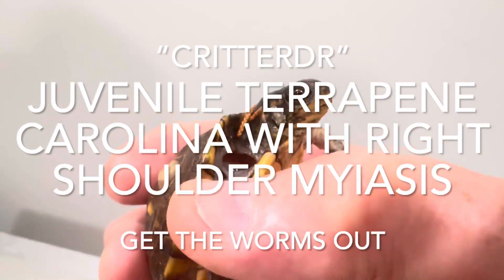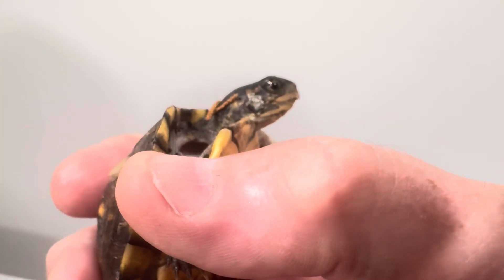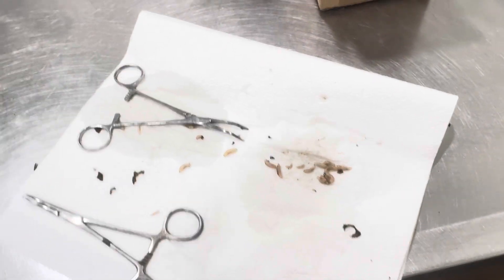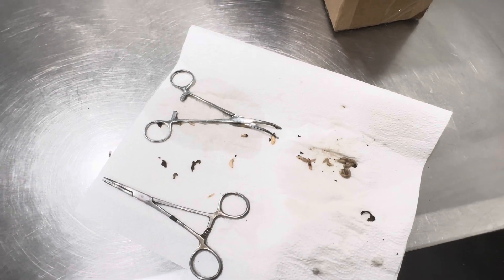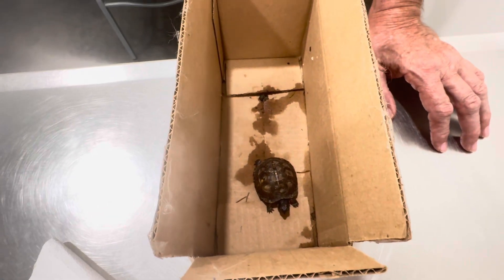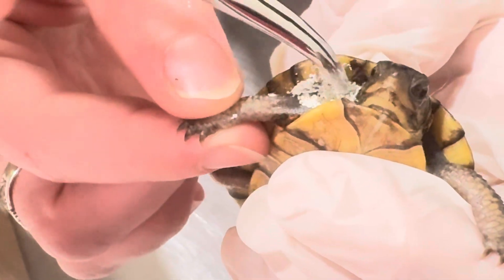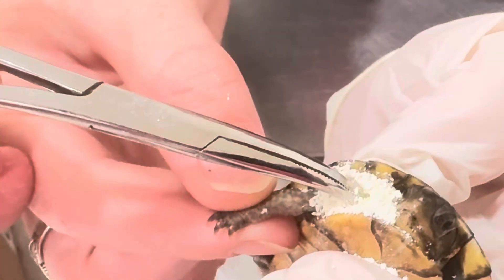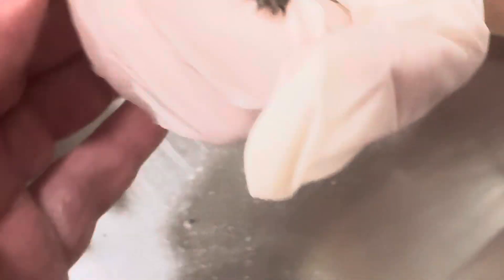JUVENILE TERRAPENE CAROLINA WITH RIGHT SHOULDER MYIASIS